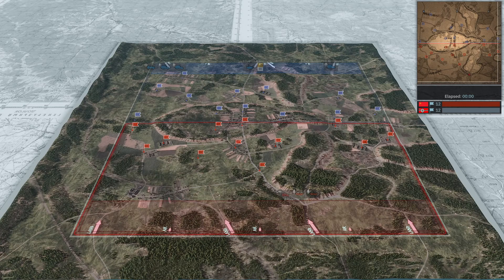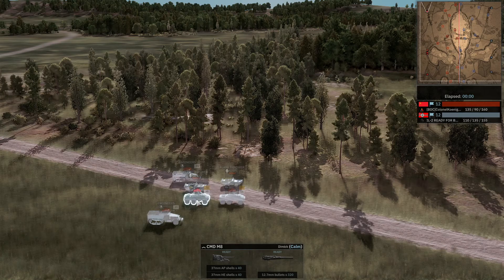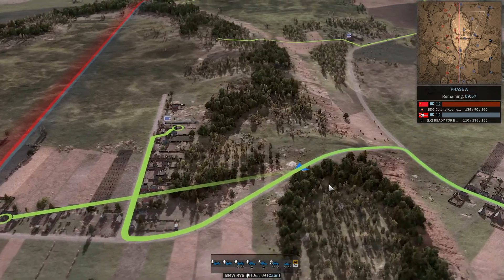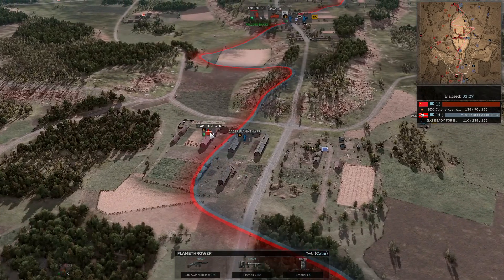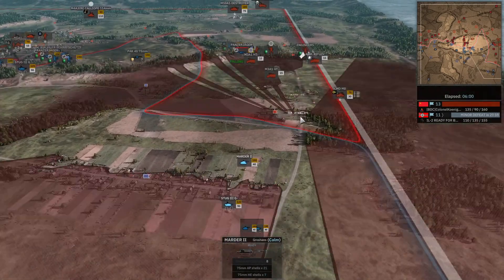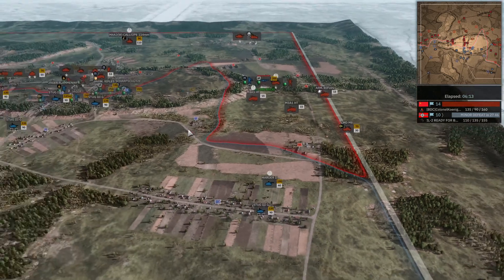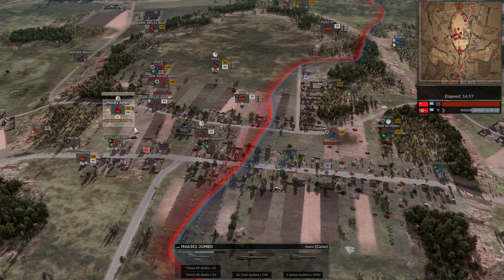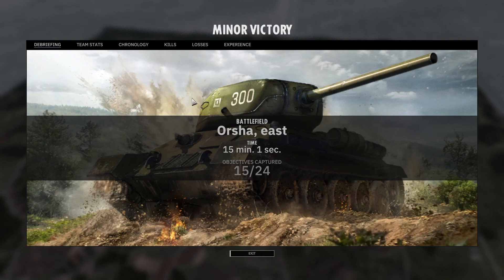League Season 6 ▶ (1) Koenig VS Flix (1)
League Season 6
Division 3
Group C